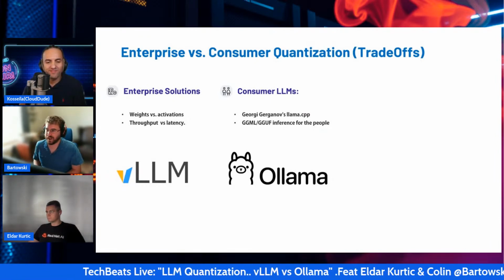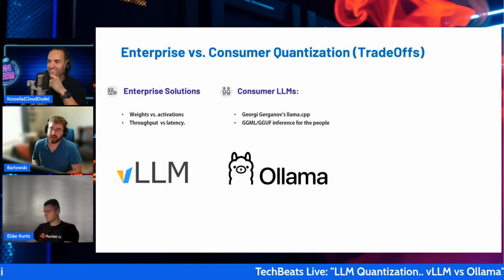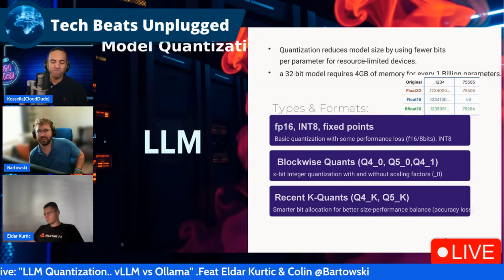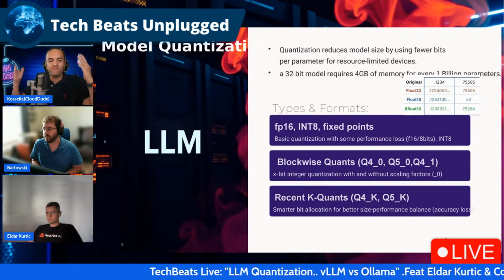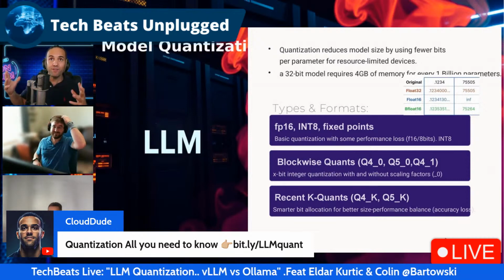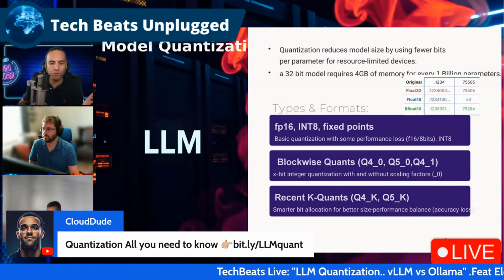LLM quantization (Ollama, llama.cpp, GGUF)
Colin kealty explains:
- Consumer LLMs: The community .LLMs for the people, not just the rich
- The lamma.cpp , Ollama & GGML GGUF revolution — Gerganoff /Iwan Kawrakow where did it come from ?
- How did you become the quantizer super star?